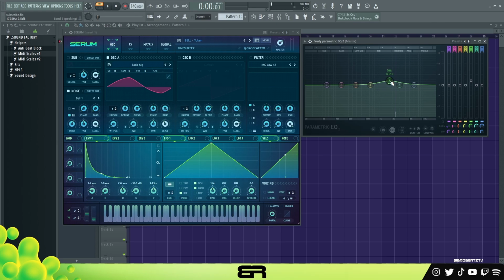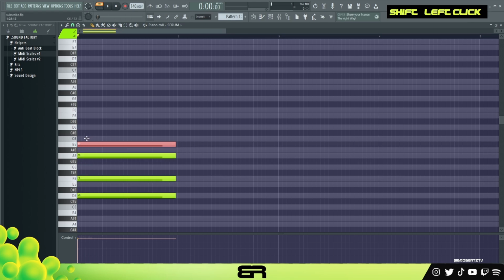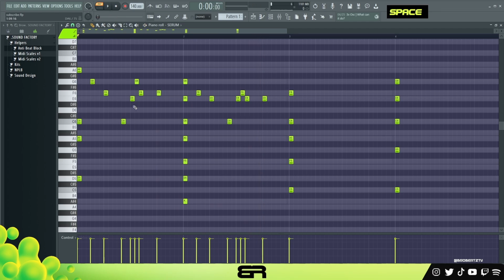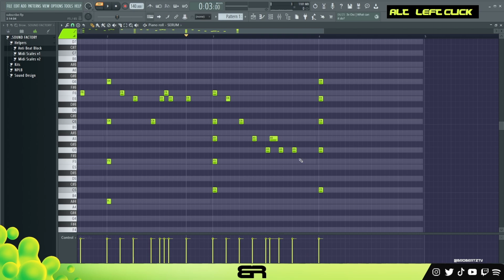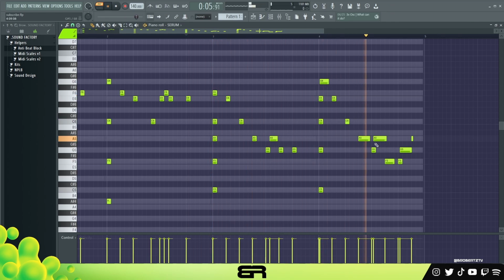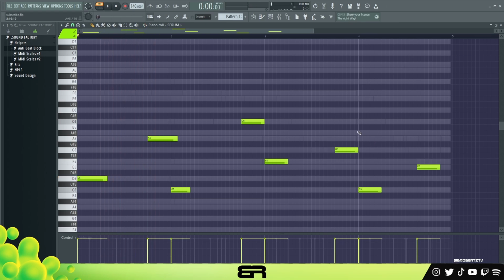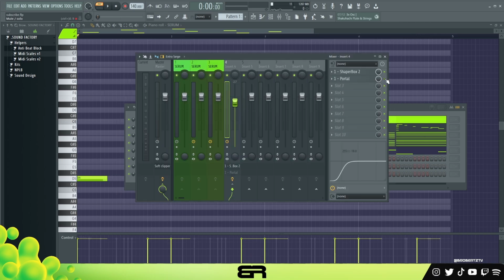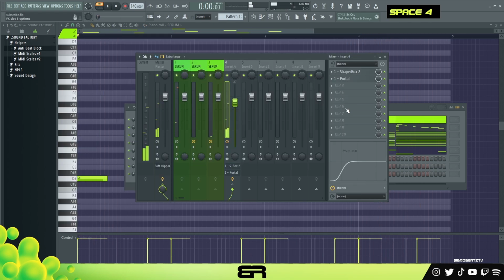How To Make Amazing Reverse Melodies for Your Beats🚨🌊 (FL Studio Tutorial)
▼ 𝙀𝙓𝙋𝘼𝙉𝘿 𝙈𝙀 ▼

↳ 𝗖𝗛𝗔𝗣𝗧𝗘𝗥𝗦 & 𝗩𝗦𝗧𝗦
00:00 - Post Notis ON! and Sub.
00:15 - Sound Selection
00:43 - Chords
03:34 - Melody
06:23 - Counter
07:32 - Reverse FX
08:13 - Extra Sound
08:53 - 808
09:58 - Drums